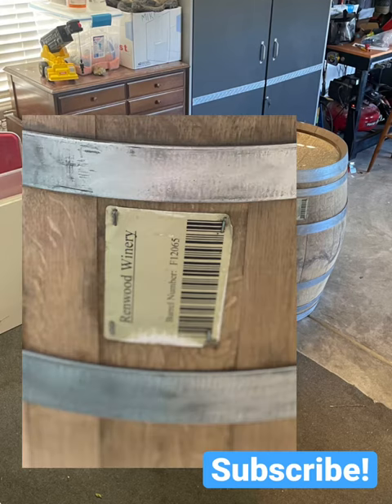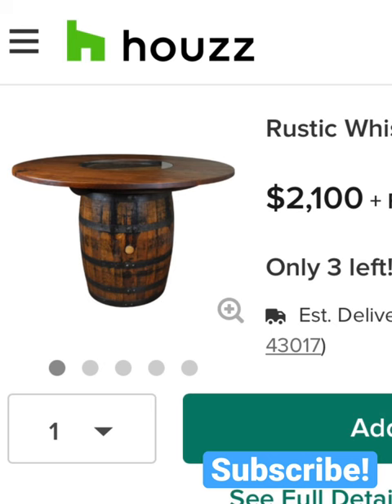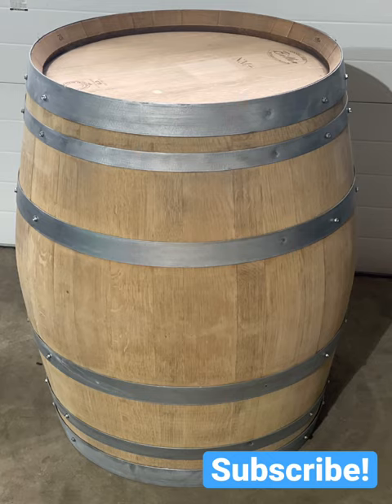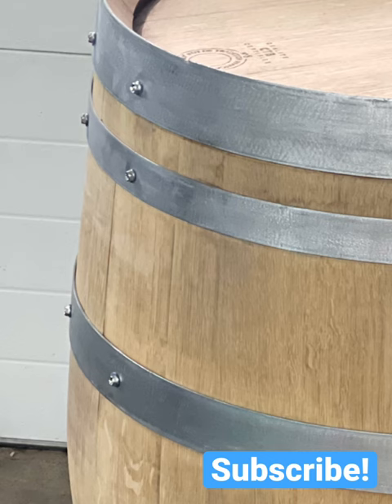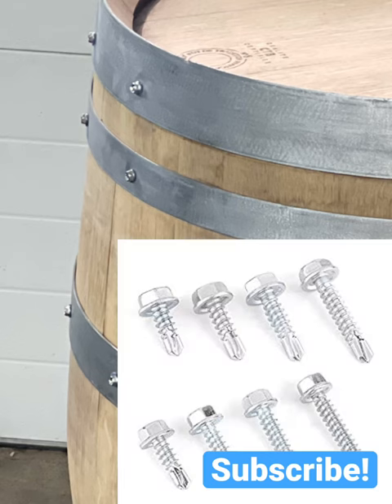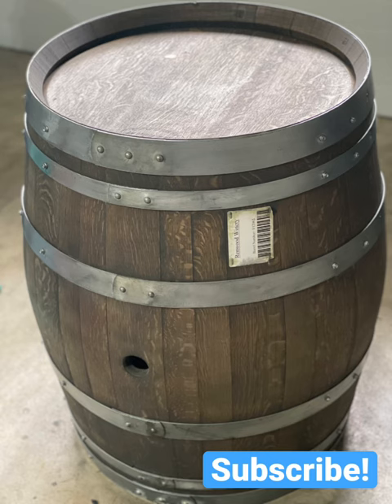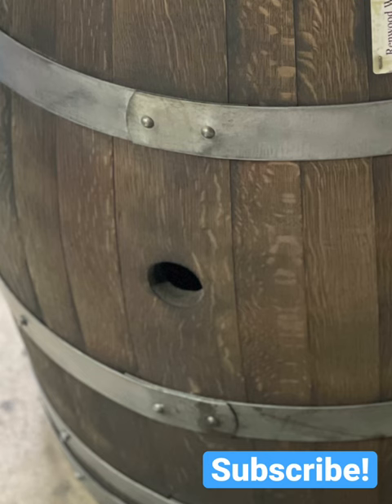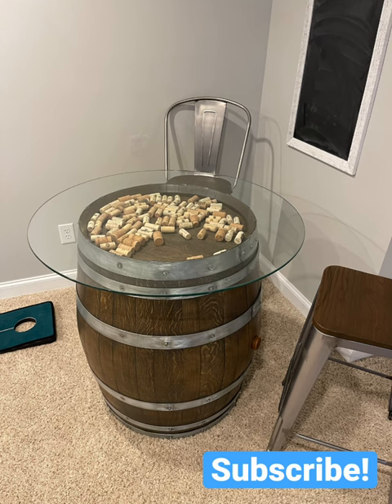All about wine barrels… and how to make a cool table!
The full video is like 15 seconds long, so this is version that fits as a short.  I use a wine barrel to make a cool glass table.  Enjoy!